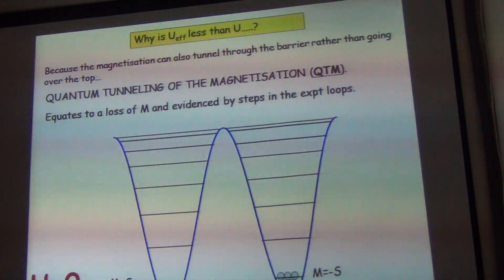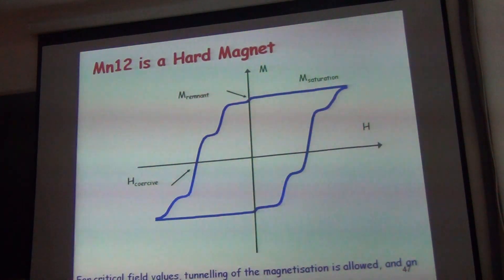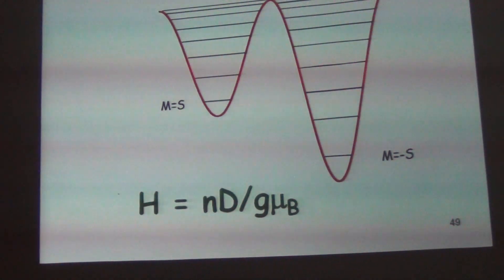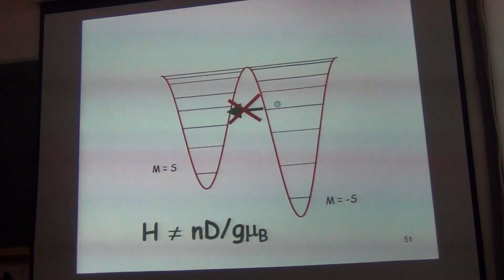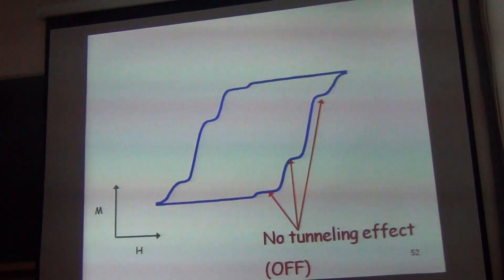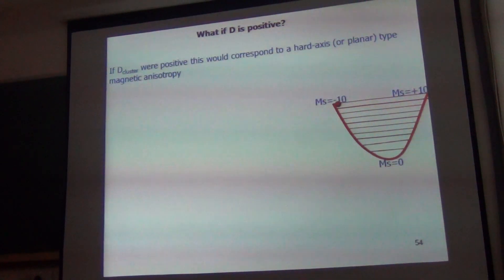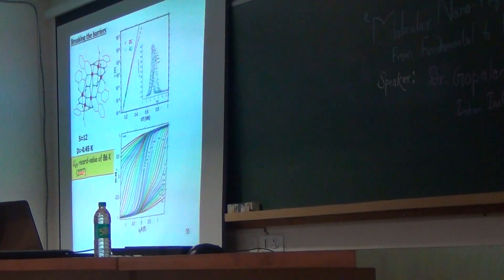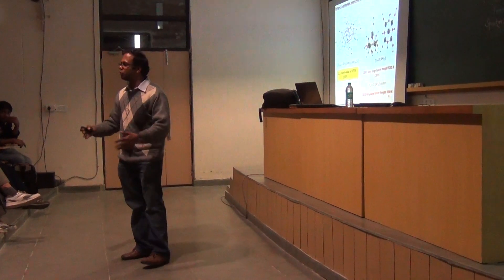Molecular Nano Magnets - Part 6 of 6 (Curie Club)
Dr. Gopalan Rajaraman from Indian institute of Technology (IIT), Bombay gave a talk on 'Molecular Nano Magnets: From Fundamental to Futuristic applications' in the Curie Club, IISER Mohali on November 11, 2013

Abstract of the talk:
In this talk I will introduce molecular magnetism starting with magnetochemistry and intend to expand the concepts of magnetic coupling and observation of Single Molecule Magnet behaviour in large transition metal clusters. The technical bottleneck present in taking these molecules to end-user applications and latest achievement will also be highlighted.

- Dr. Rajaraman (Speaker)